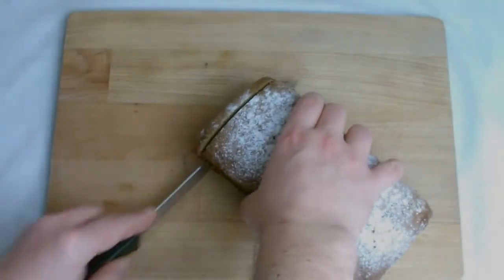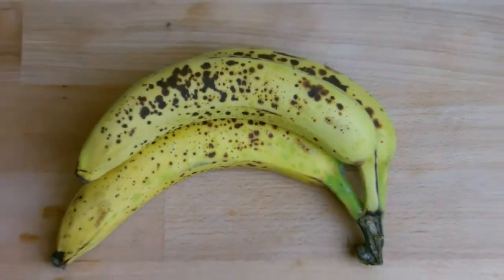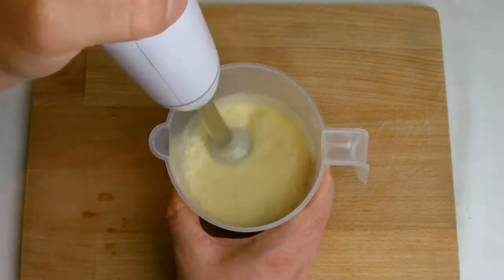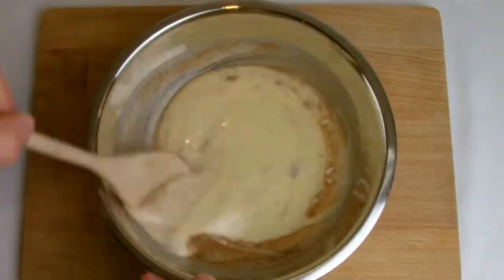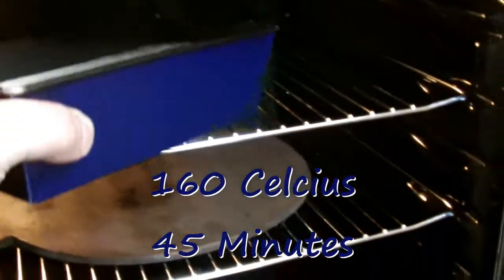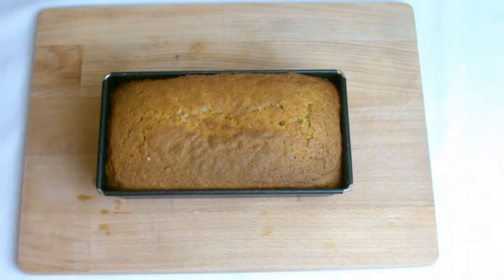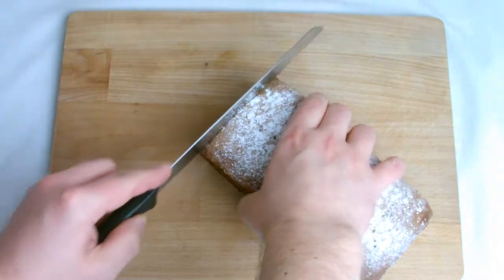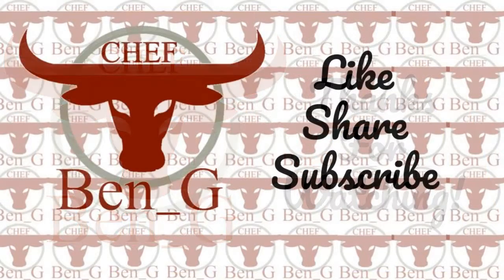How To Make The Best Super Easy Banana Bread - Banana Cake Recipe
In this video I will show you a super easy and very quick banana bread that's sure to please, whether with a cup of coffee or to share with friends.